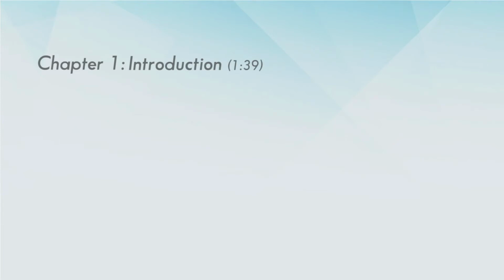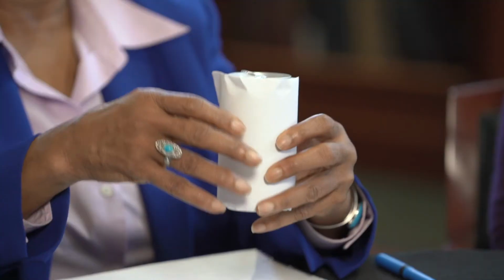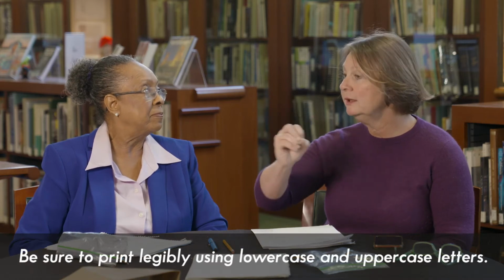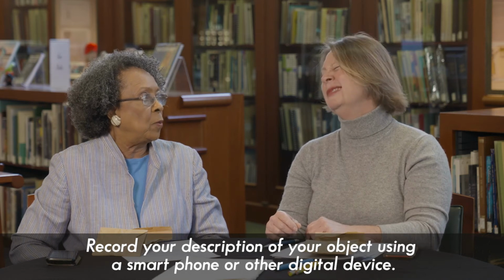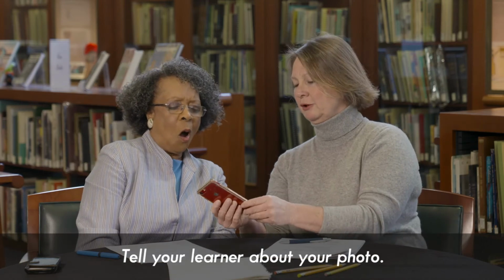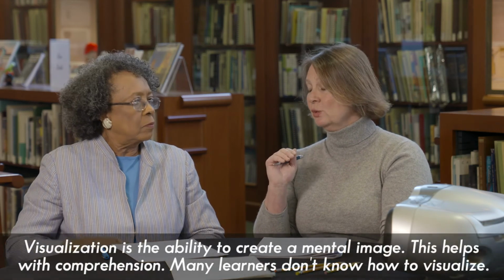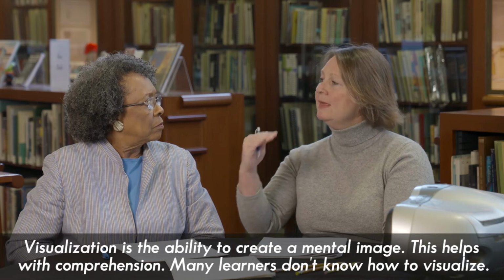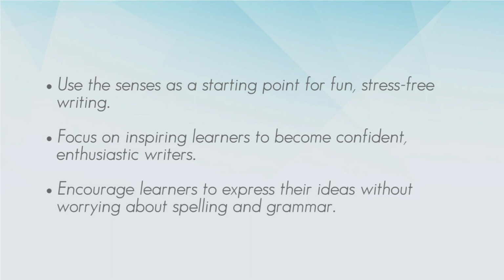Writing from the Senses: Multisensory Writing Activities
Tutor and Tutor Trainer practice multisensory writing activities to generate ideas and stimulate writing, rather than focusing on the mechanics of writing.